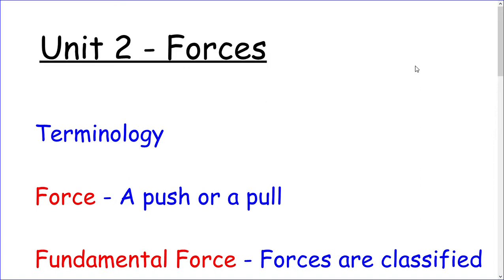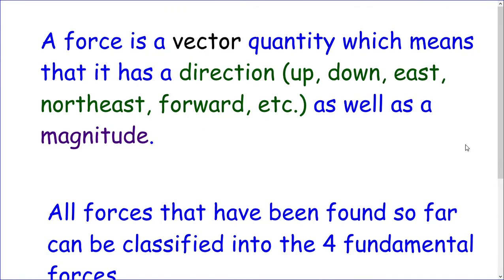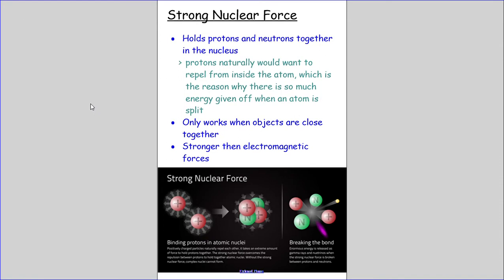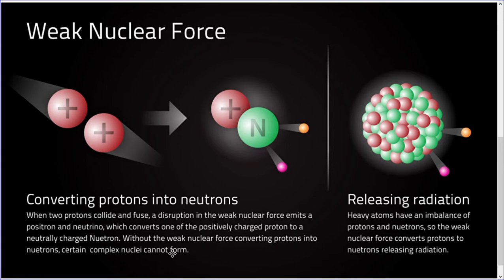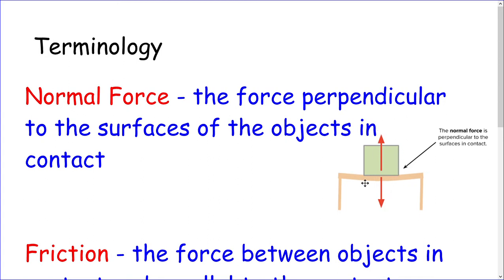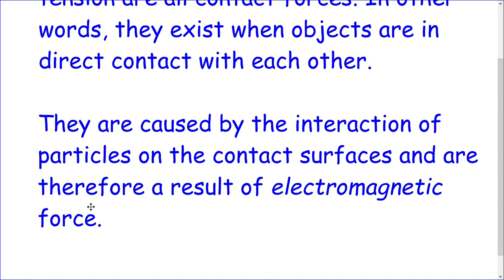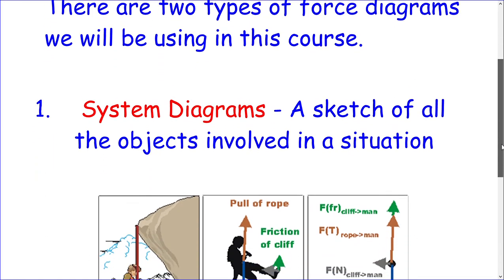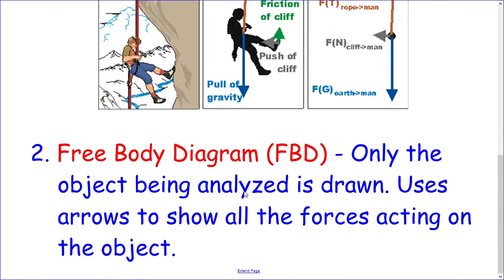Physics 112 Dynamics Forces in Nature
An introductory video on Forces. For more information on this topic, please go